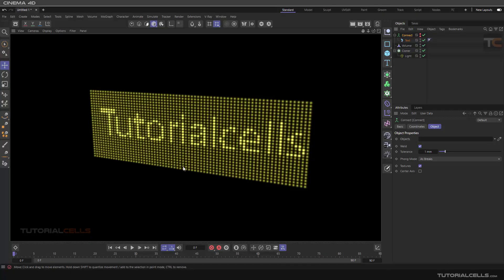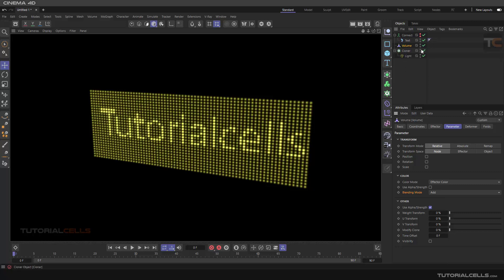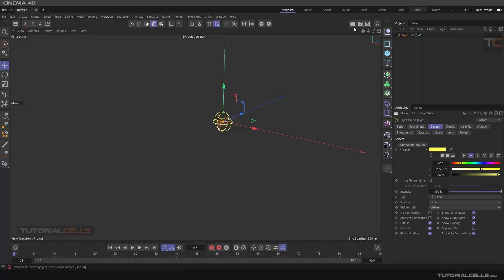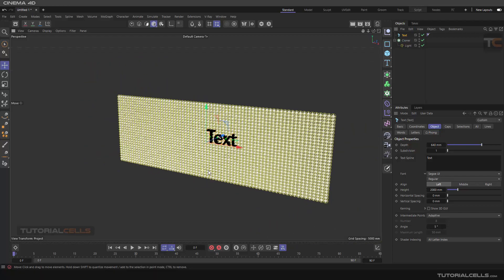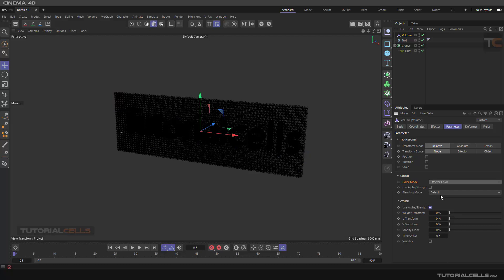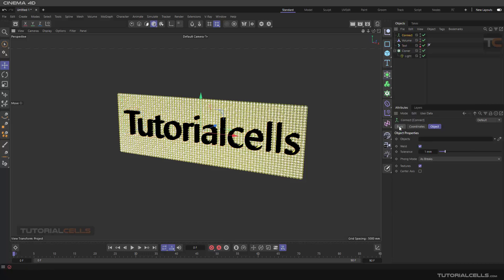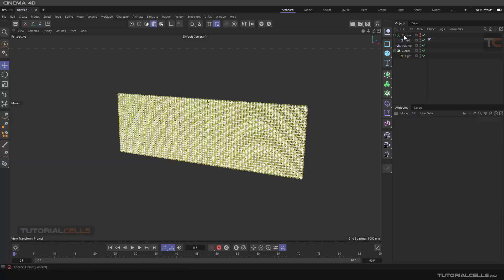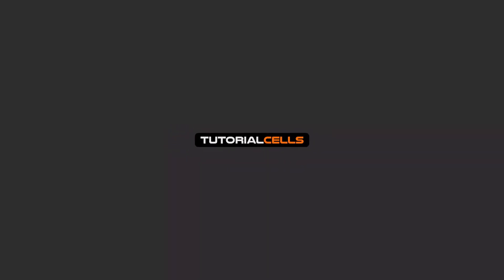0232. MoGraph Examples ( LED board, volume effector ) in cinema 4d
In this set of trainings, we want to combine all types of mograph tools. We do this with various examples and projects. In this lesson you will practice these commands , volume effector